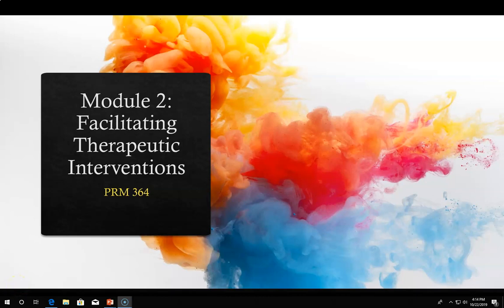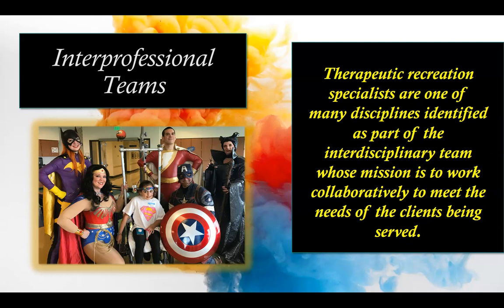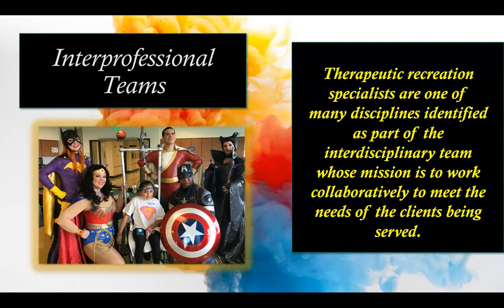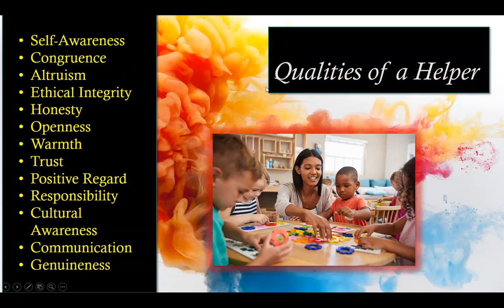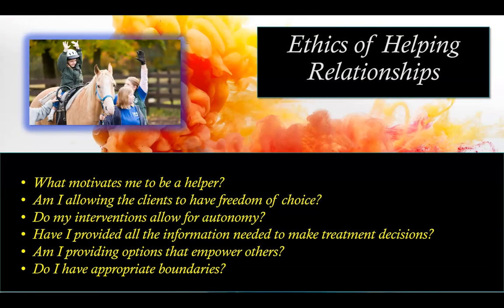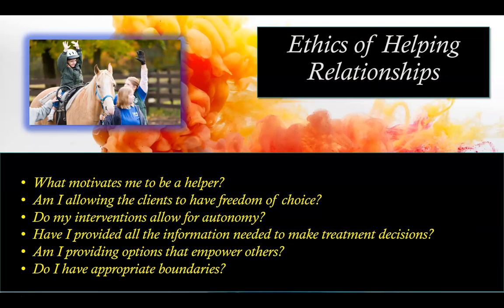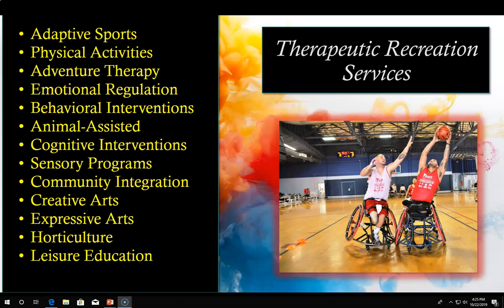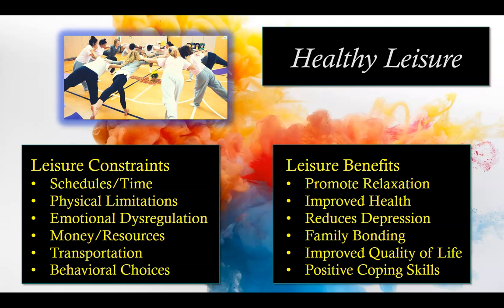Module 2 Facilitating Therapeutic Interventions